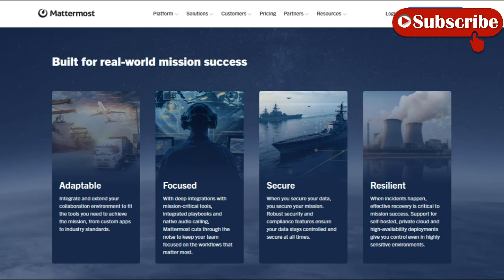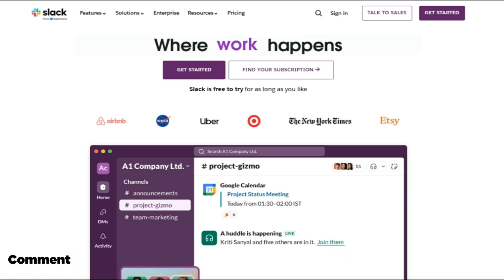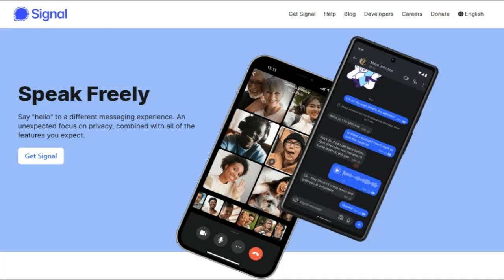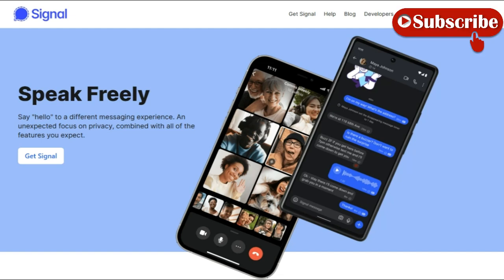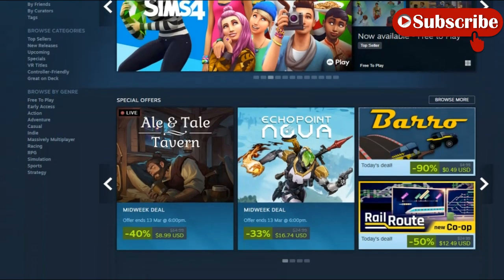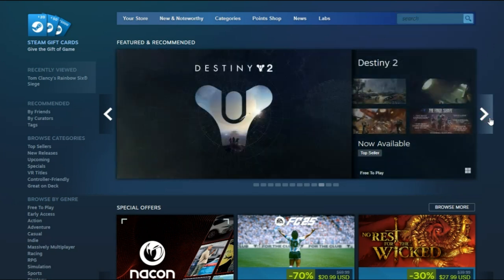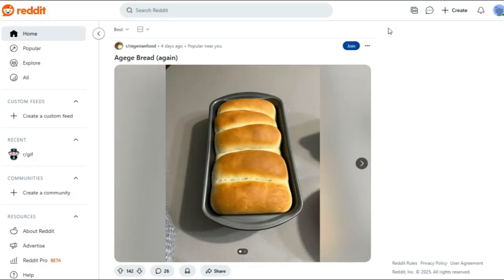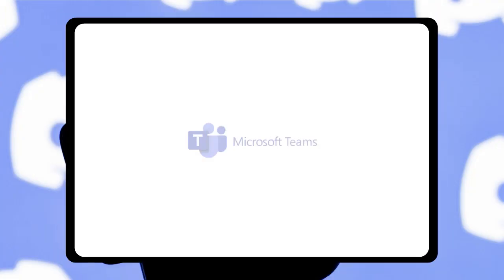Best Discord Alternatives and Similar Software to Use